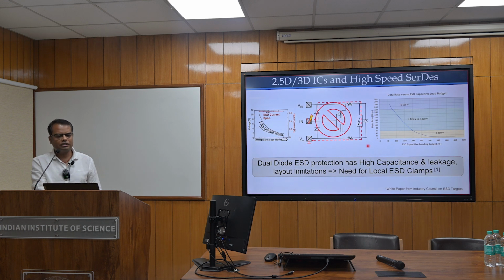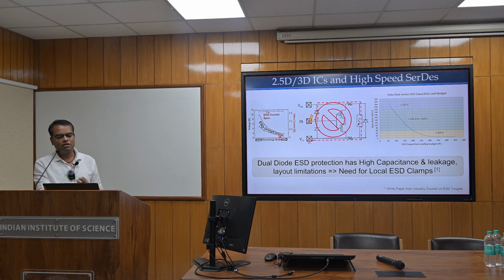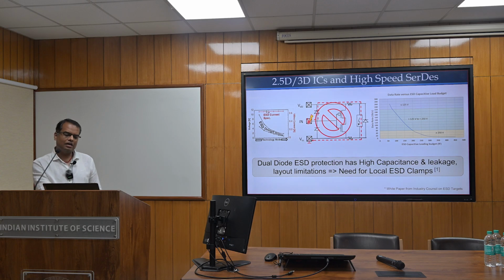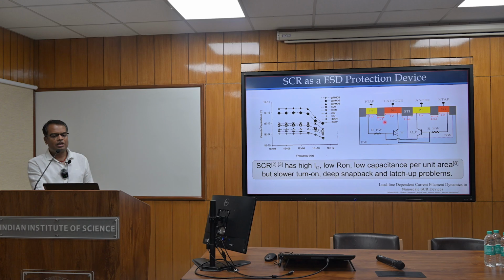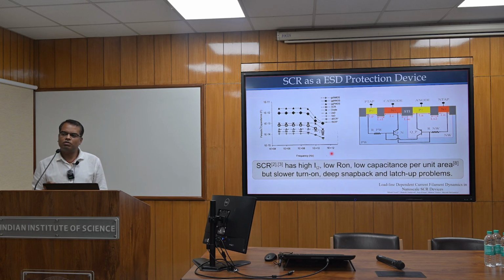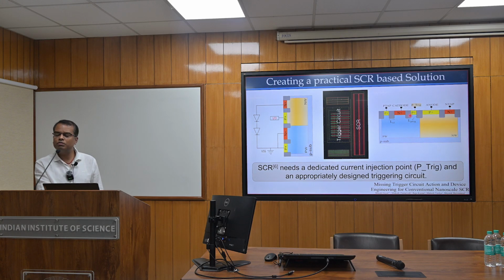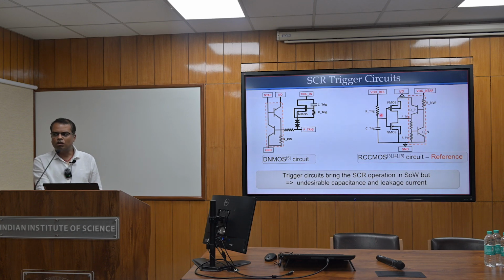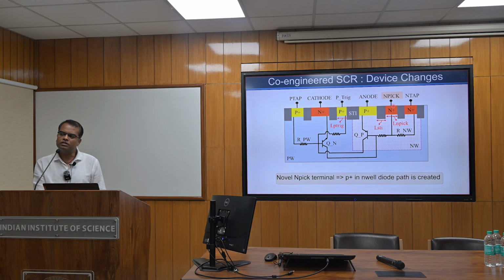Novel Low trigger SCR | Mitesh Goyal | ESE Talk Series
Novel Trigger Circuit & SCR Device Co-Engineering Based Local (I/O-VSS & I/O-VDD) ESD Clamp Concepts with Improved Latch-up Susceptibility, Lower Leakage and Lower Capacitance by Mitesh Goyal. This talk introduces an advanced SCR-based ESD protection concept co-engineered with a novel trigger circuit, achieving improved latch-up robustness, reduced leakage, and lower pad capacitance compared to state-of-the-art designs. Experimentally validated in a Samsung 28nm process, the work demonstrates strong performance across HBM to CDM regimes, making it suitable for high-speed I/O applications. Mitesh Goyal is Associate Technical Director at Samsung Semiconductor India Research and a PhD candidate at IISc, with 18 years of industry experience across ST, Intel, and Samsung, and multiple patents in semiconductor design.

💬 Got questions? Leave them in the comments, and our speakers will respond soon.